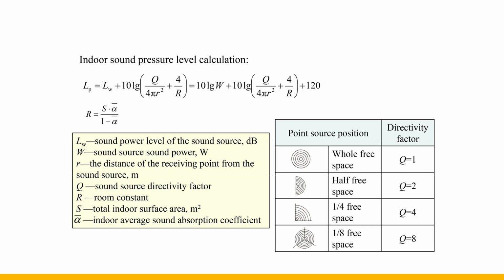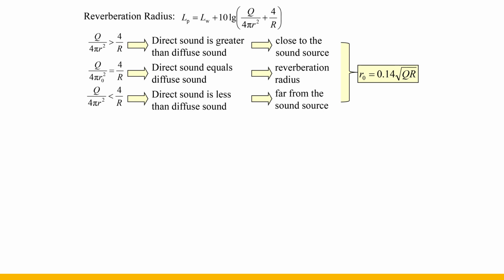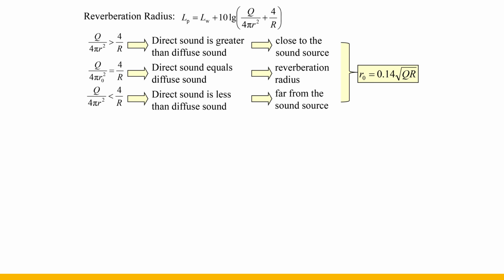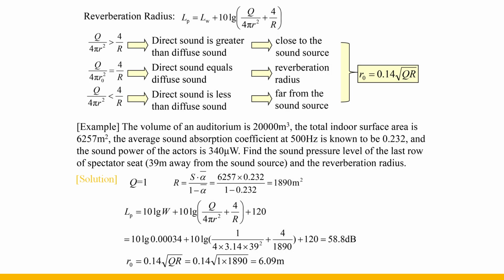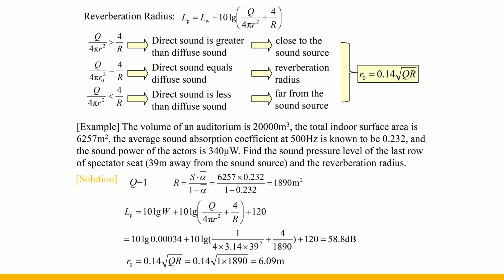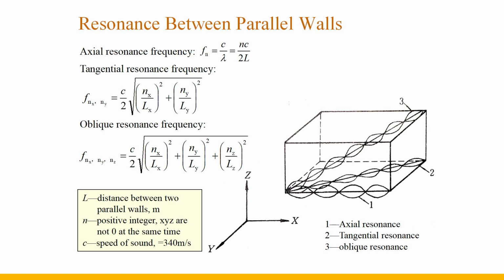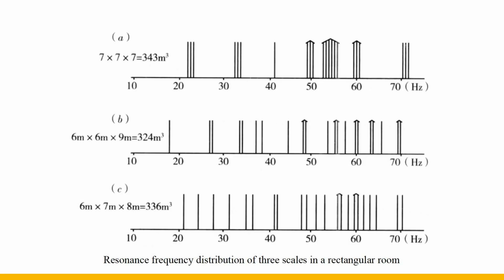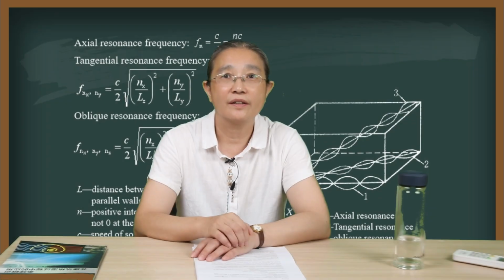11.2 Indoor Sound Pressure Level Calculation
Chapter 11 Principles of Room Acoustics
11.2 Indoor Sound Pressure Level Calculation